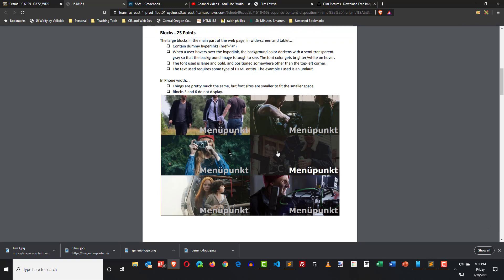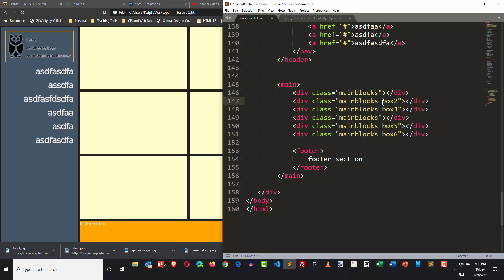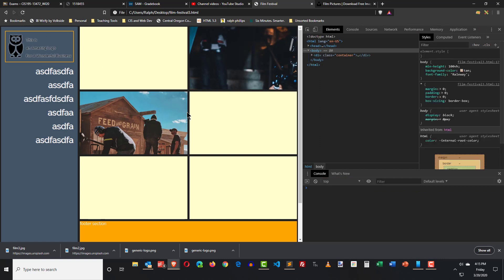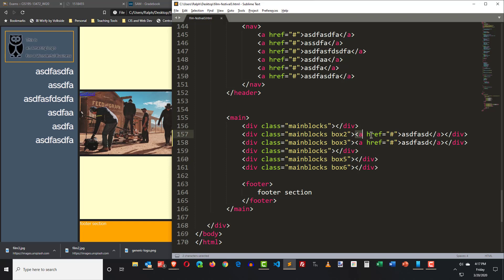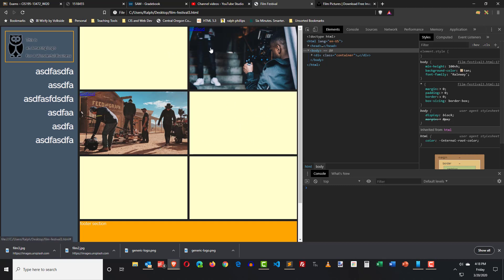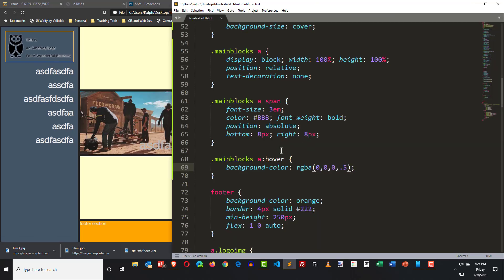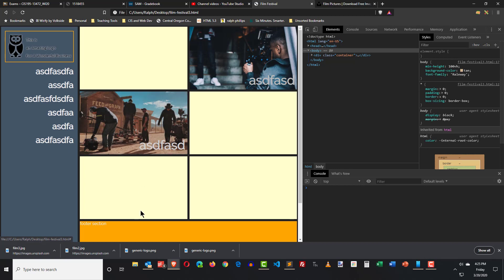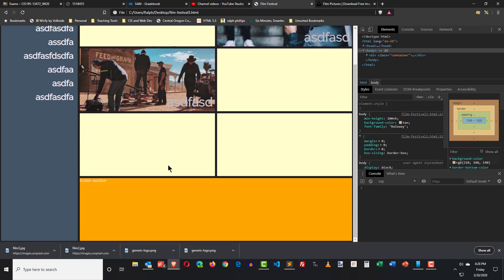Create Large Block Hyperlinks with Background Images and Positioned Text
This is a continued solution/demonstration of a recent CIS 195 Web Development I final exam. This demo focuses on the main section of  the web page which consists of an arrangement of div blocks. These blocks use background images, hyperlinks, and positioned text. There's also a bit of css transition effect applied.

This former final exam will likely be a future class lab/assignment, so no demonstration file is available for download. Please follow along with the video and practice the skills for yourself.